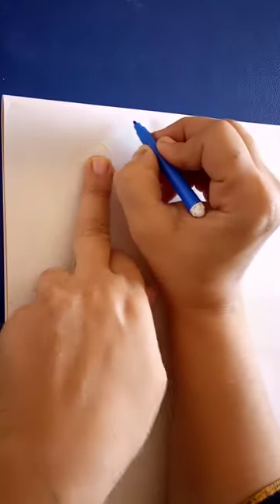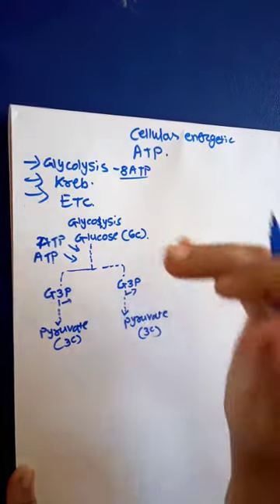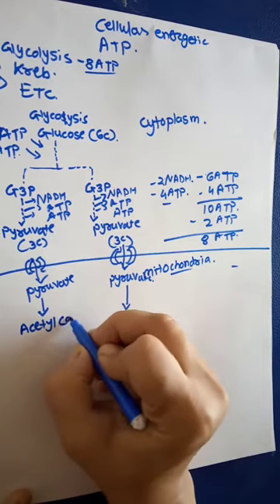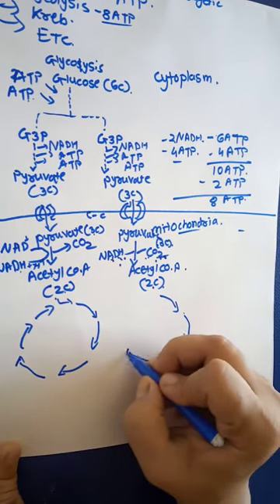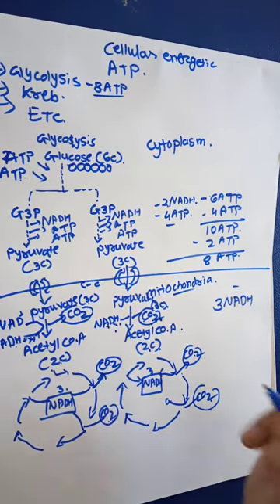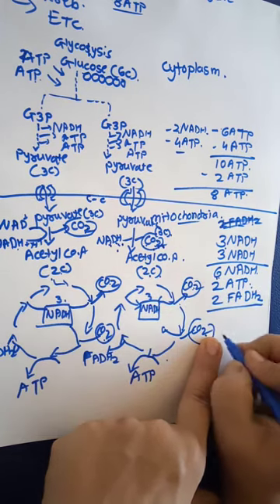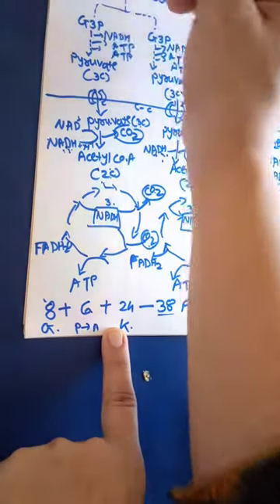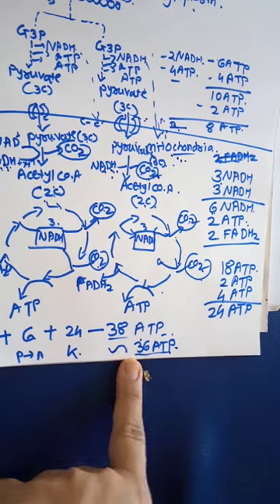Cellular Energetics part 2..Net ATP produce during Aerobic respiration